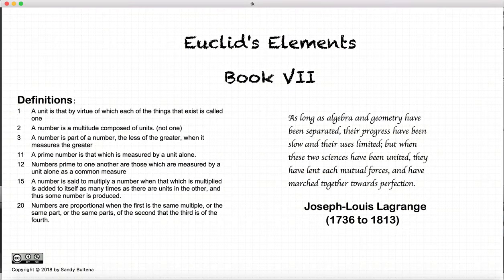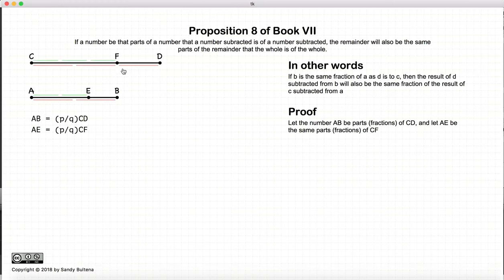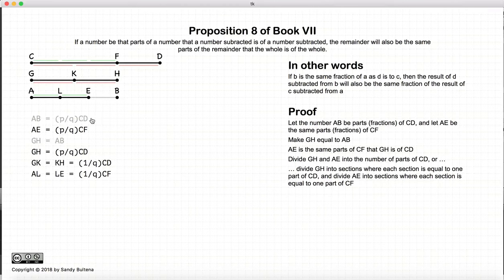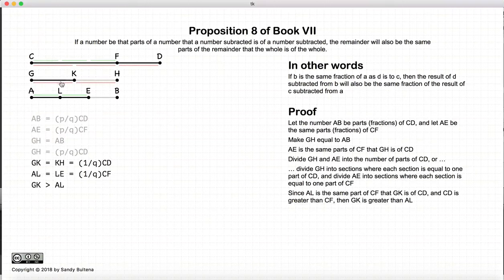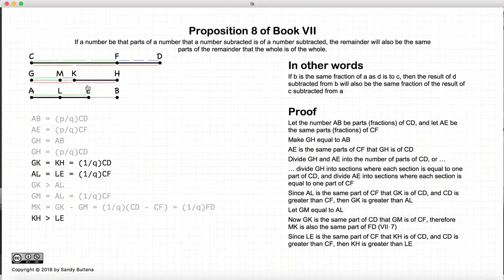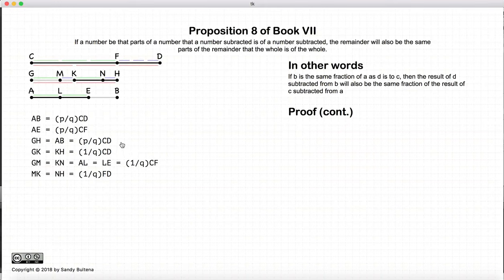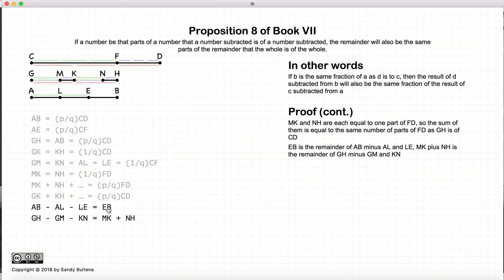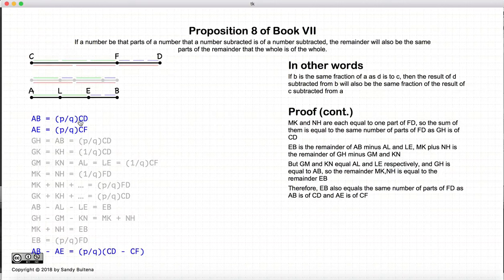Euclid's Elements Book 7 - Proposition 8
If A is parts of B (A=pB/q) and C is parts of D (C=pD/q) then the difference of A,C is the same parts of the difference of B,D (A-C=p(B-D)/q)